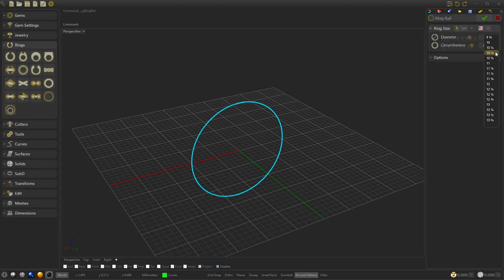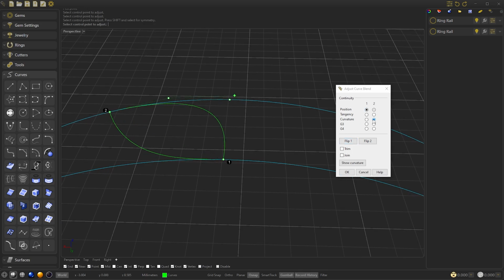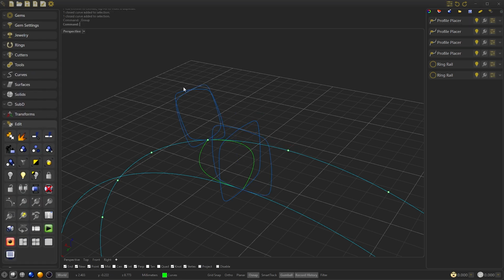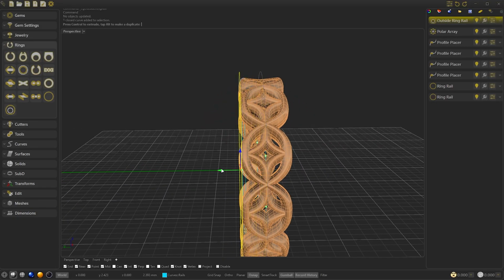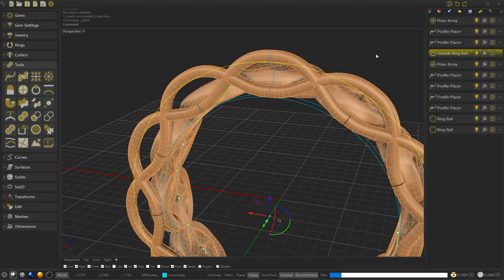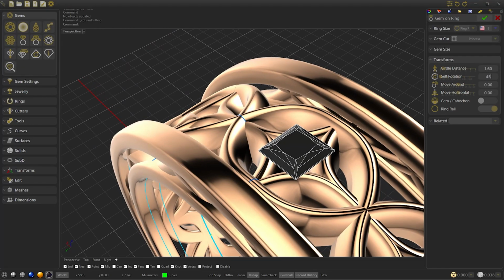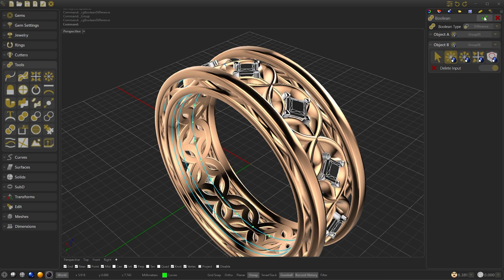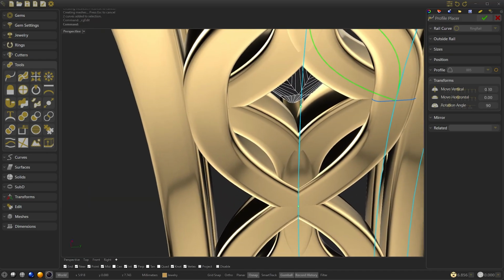CrossGems Tutorial - How to do a parametric Ring with a circle pattern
Welcome to CrossGems and this tutorial on designing a parametric ring with a circular pattern.
In this video, we'll explore the power of parametric design in creating stunning jewelry. With the use of advanced modeling techniques, we'll create a beautiful ring that can be customized to your liking. Whether you're a professional jeweler or just getting started, this tutorial will guide you through the process of creating a one-of-a-kind ring that's sure to impress.
So let's get started and dive into the world of parametric jewelry design!